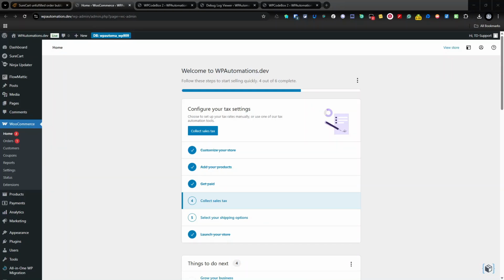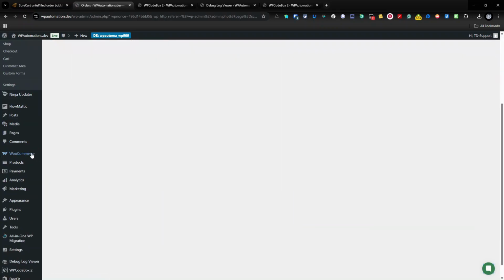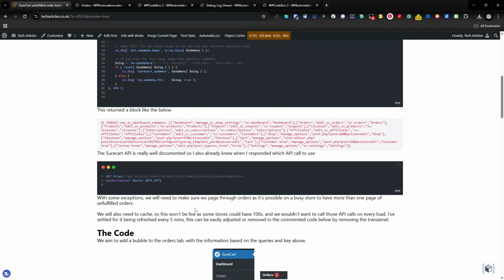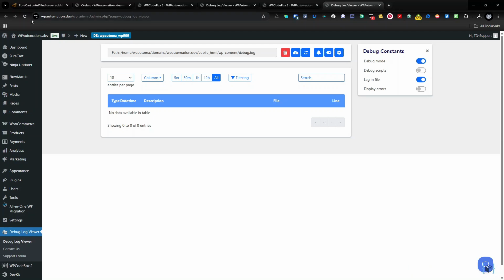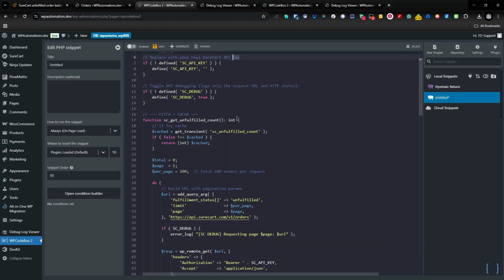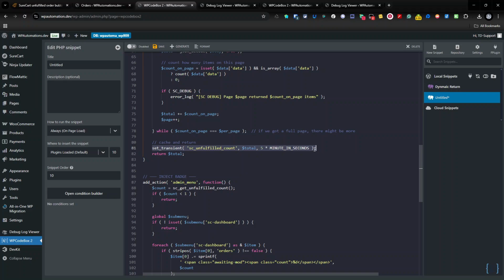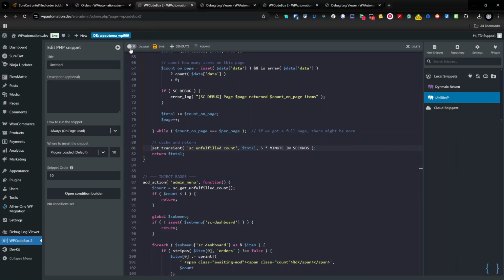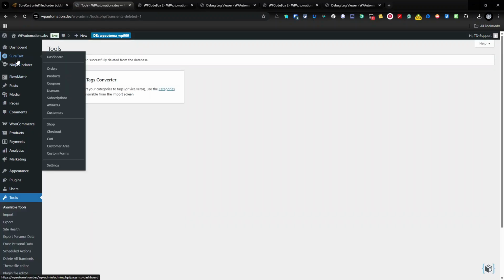Add an unfulfilled order bubble just like in WooCommerce to SureCart with this easy Snippet!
📌Here’s what you’ll learn in this video:
In this quick tip, I share code to add an unfulfilled order bubble like you get in WooCommerce. I run through the code and the methodology behind it, including tracking down the menu and submenu item and how you can modify the transient length to decide how long you want to cache the update.